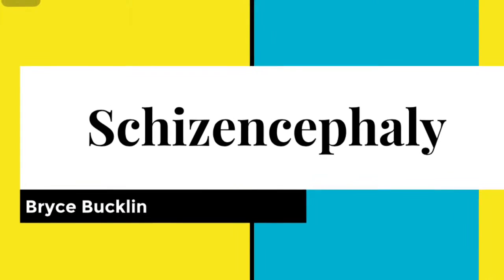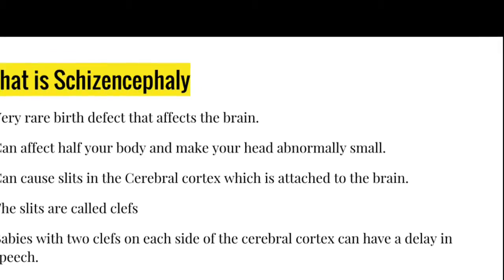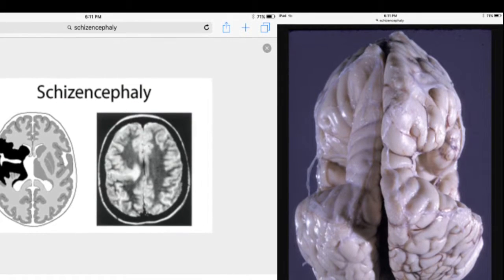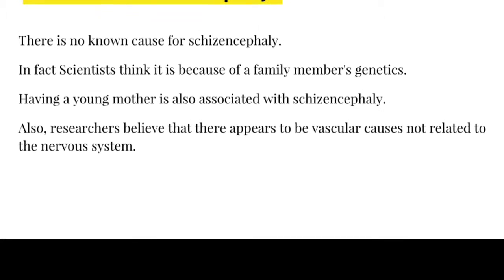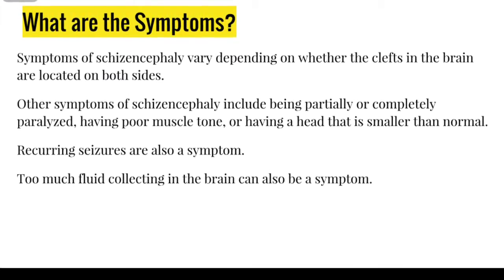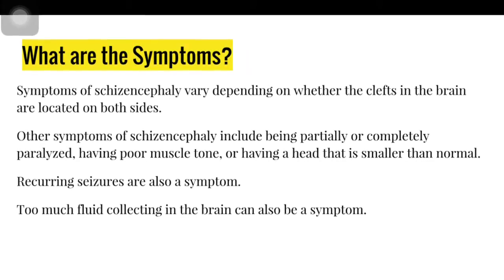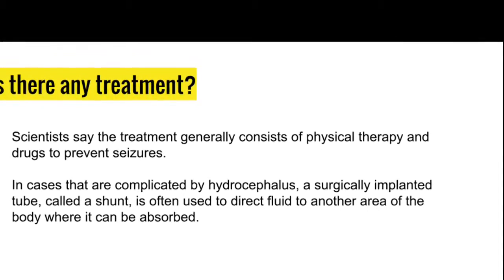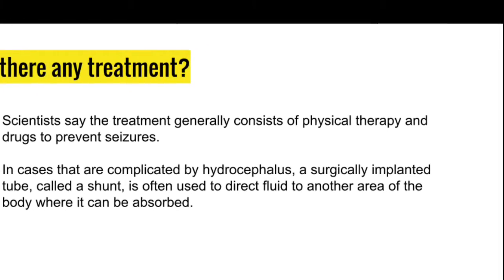Schizencephaly presentation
Biology